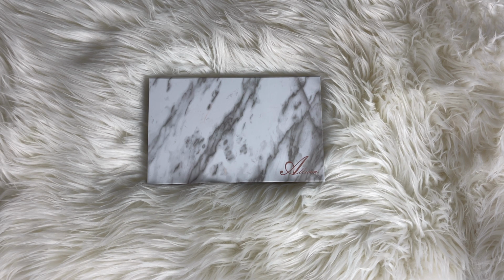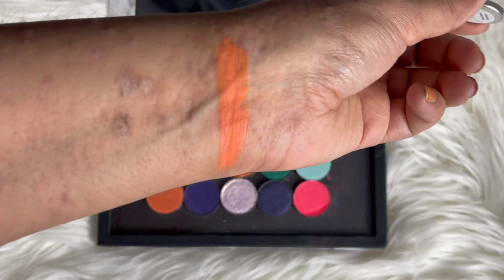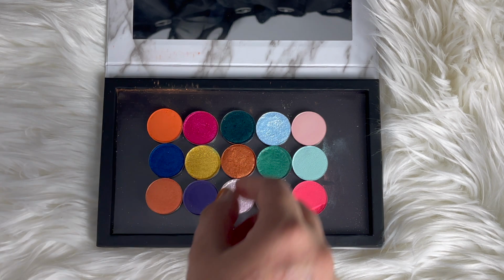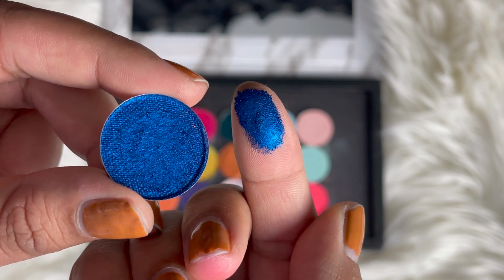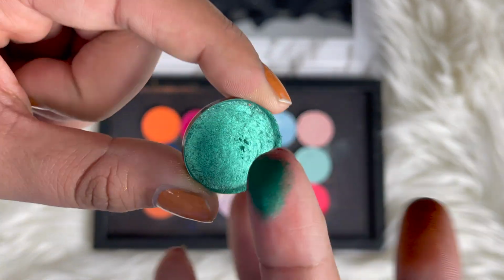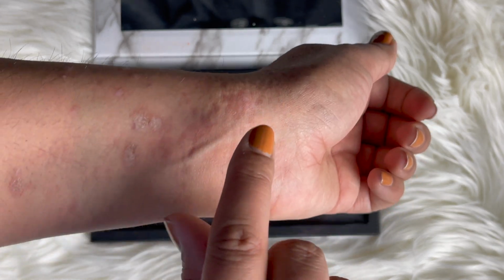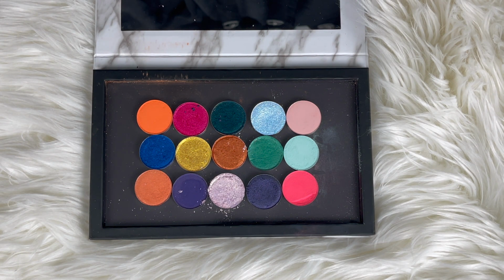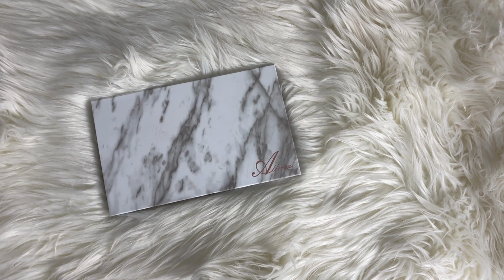NATASHA DENONA CIRCO LOCO PALETTE DUPE USING MY SINGLE EYESHADOW COLLECTION | COLLAB W/ BADTOTHEBROW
Hey guys! I decided to try and dupe the new Natasha Denona Circo Loco palette. I ended up collaborating with my good friend Milly who has a very extensive single eyeshadow collection! Please be sure to check out her channel and video linked below!

TIME STAMPS:
0:00 Intro
0:53 About Milly!
1:56 Dupes + Swatches
15:11 Close Up of Dupe Palette
15:51 Full Arm Swatches
16:17 Final Thoughts

S O M E  L I N K S

Please use the following link for various petitions to sign, places to donate, and additional resources

Please use the following links to learn more about the Farmers Protests that are happening in India right now and to see how you can help:

Filmed on a Canon EOS M50

FTC: This video is not sponsored and all opinions are my own. All products are purchased by me unless otherwise stated.